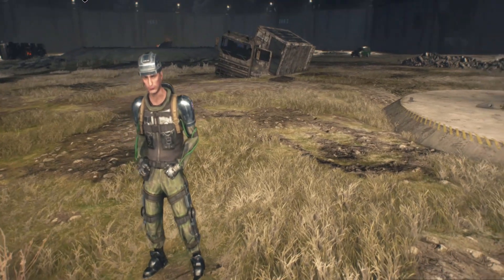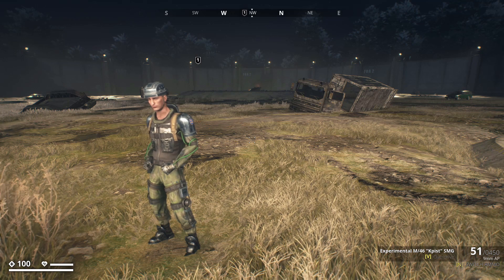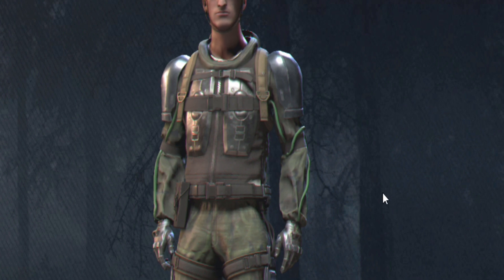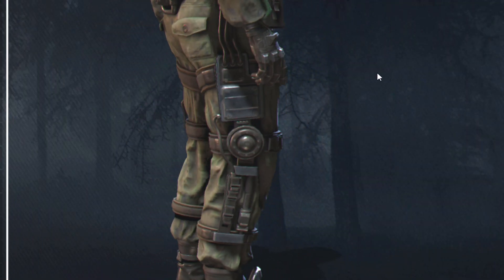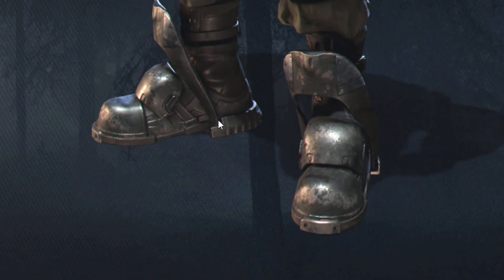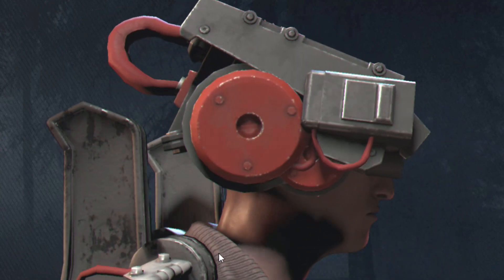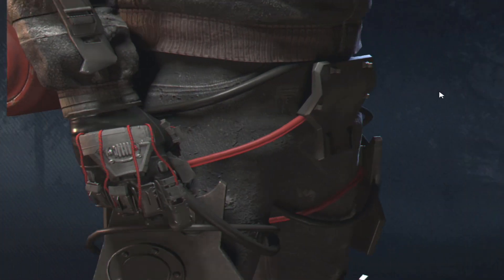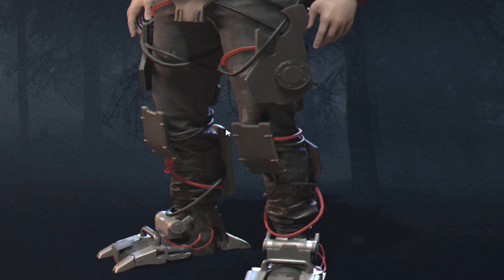GENERATION ZERO The Best Outfits In Game But Could They Be Better ??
check out there site for some awesome headsets and gaming gadgets